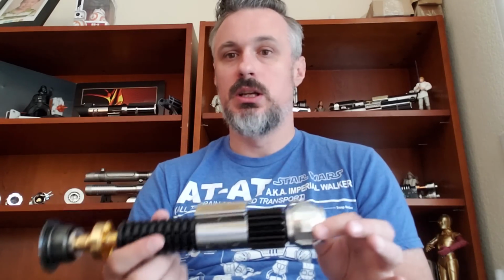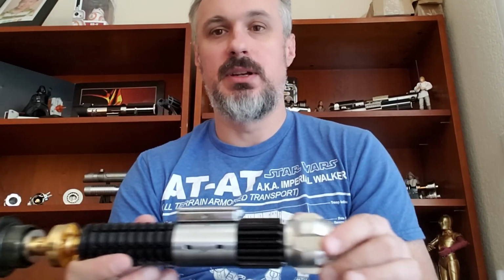Bad install PSA - Part 2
First follow up to the Bad install video.